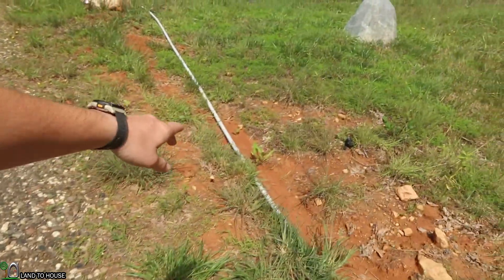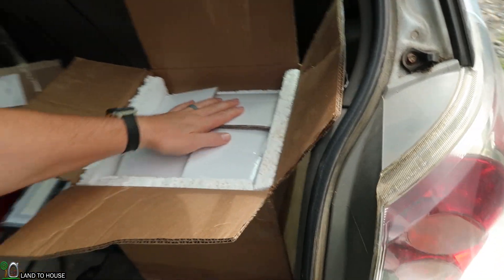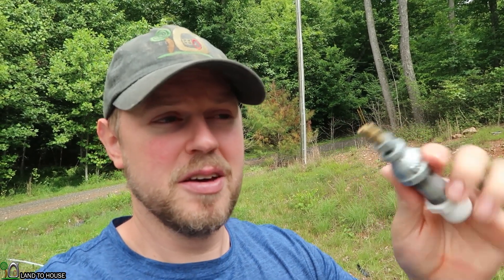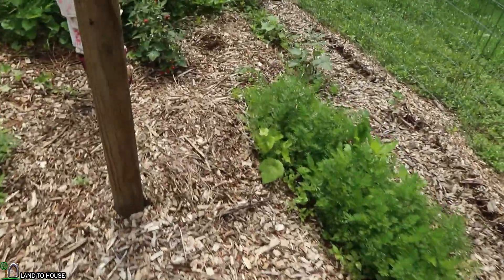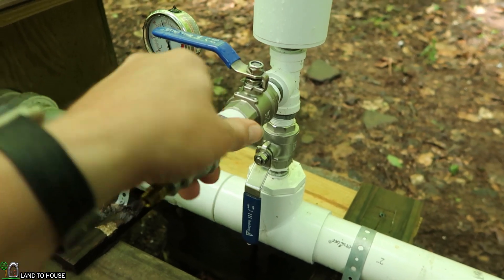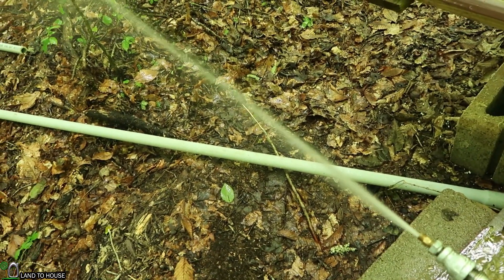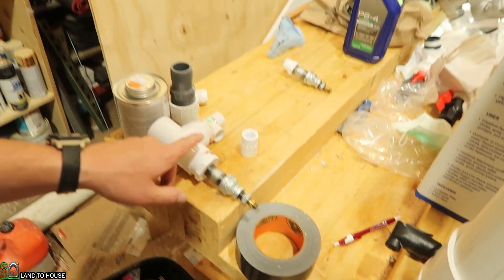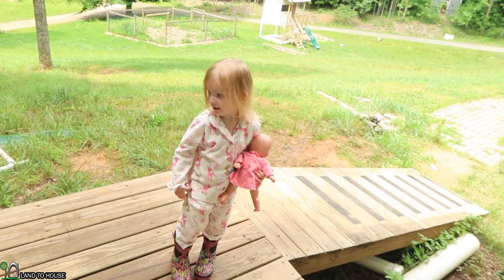An update on Micro Hydro June 2020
Time for an update on the Micro Hydro system install. I just finished installing the water part of the build and now I am getting into the wire and electronics.

My main camera: